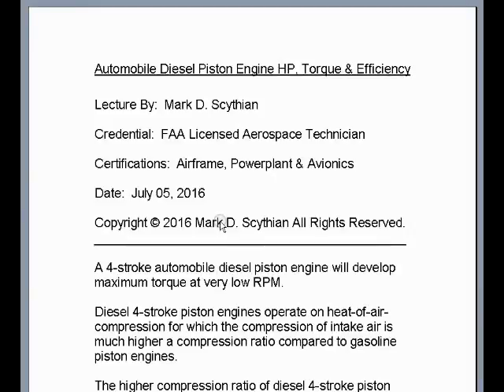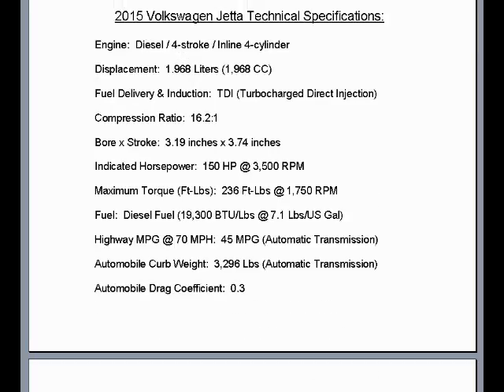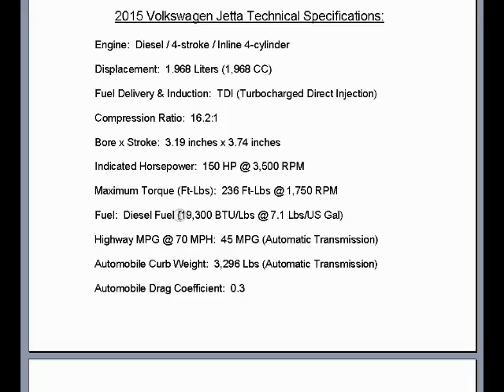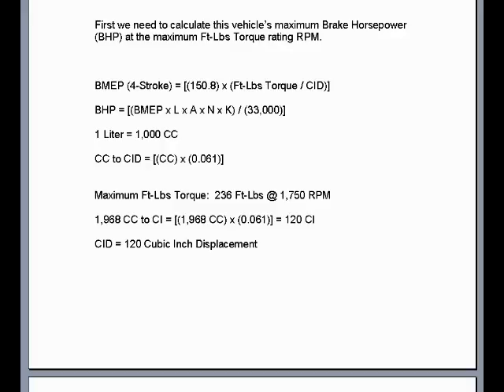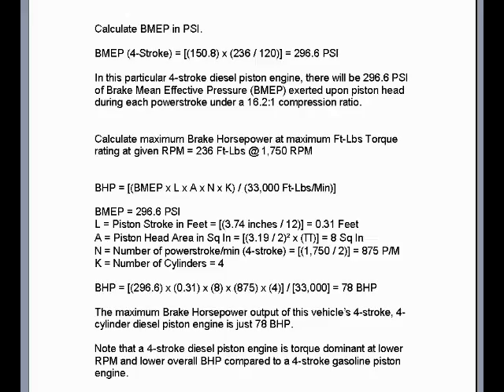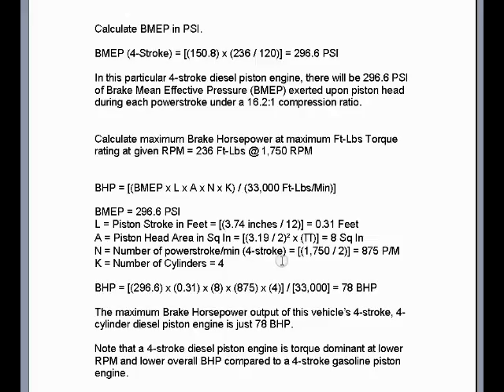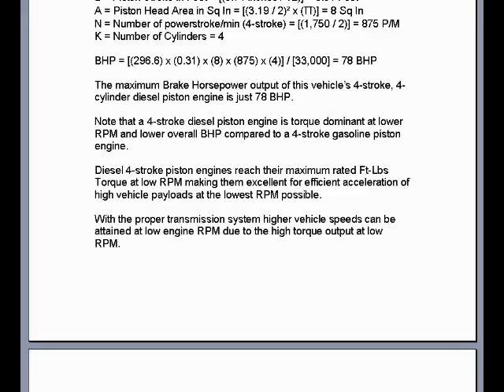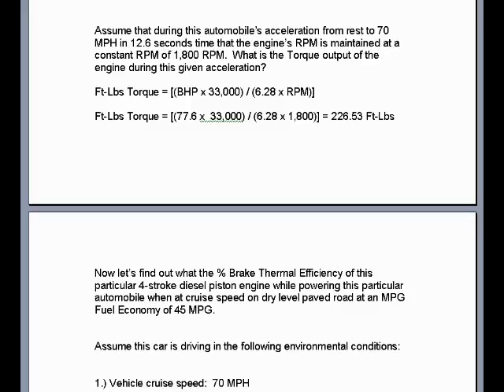Automobile Diesel Piston Engine HP, Torque & Efficiency Part (1 of 2)